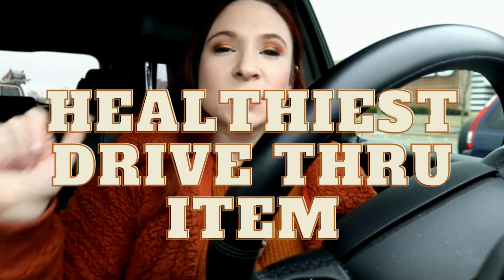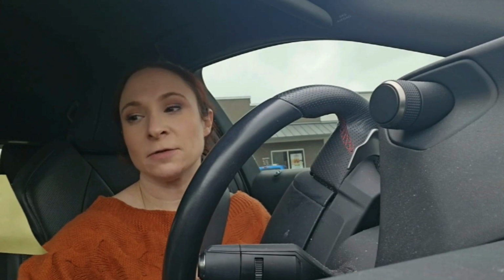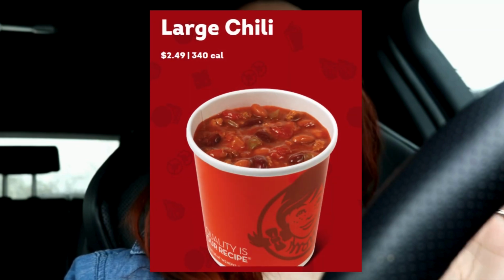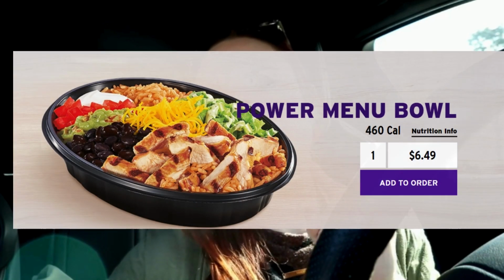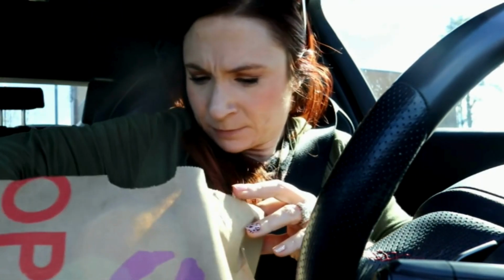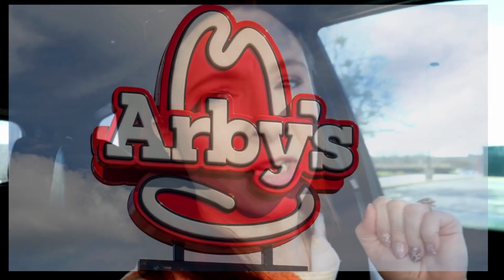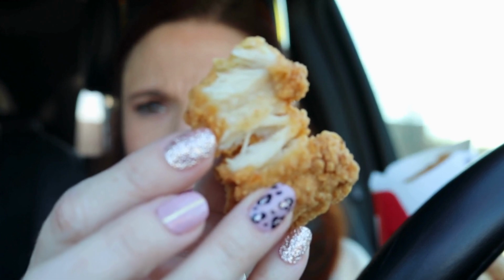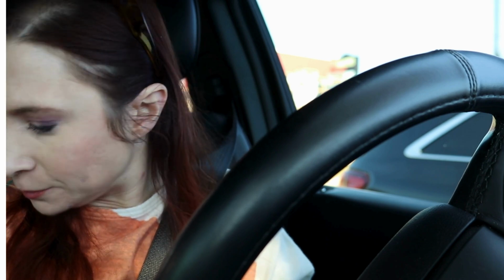I Tried Every Drive Thrus HEALTHIEST Item...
I was inspired by @ryan video to create a healthy version of I Tried Every Drive Thru. I decided to go around to all the drive thrus in my area and test their healthiest item to share what they were. Which drive thru do YOU think will win?

My name is Alexandria. I am a 34 year old toddler mom, therapist, and gym rat. I want to help YOU meet your weight loss and health goals by sharing my experience with you. Today we are talking about ways to stay motivated to lose weight and keep it off! I have been able to keep the weight off for over a year and I know you can do the same!

Whoop:
(using my link will give me a free month as well as you a free month) no pressure
Get a free WHOOP 4.0 and one month free when you join with my

Verse of the day:

We love because he first loved us.
1 John 4:19 ESV